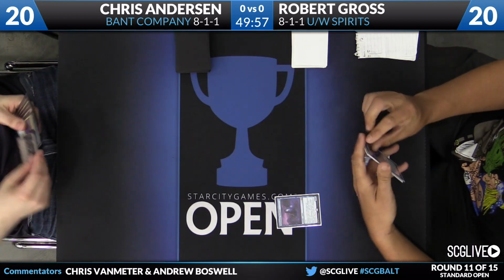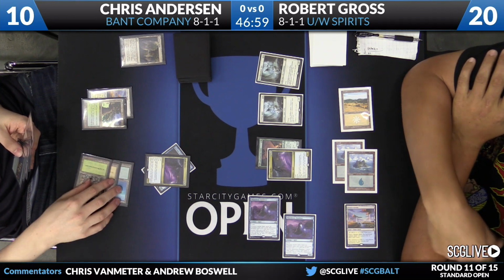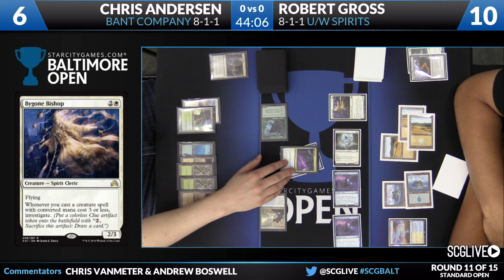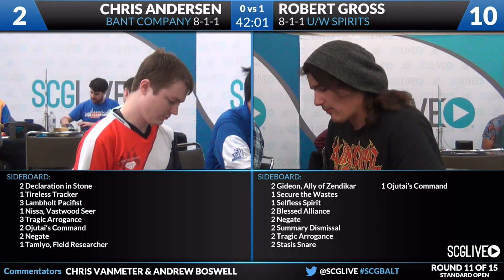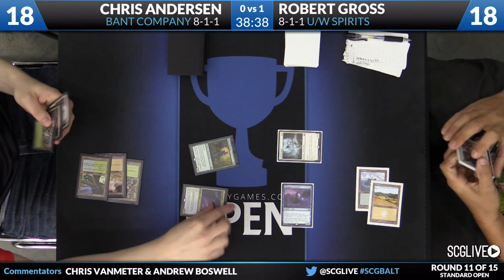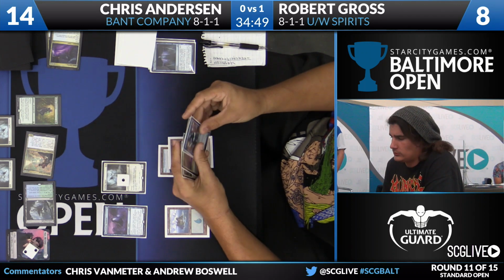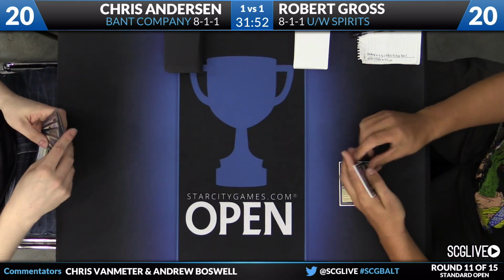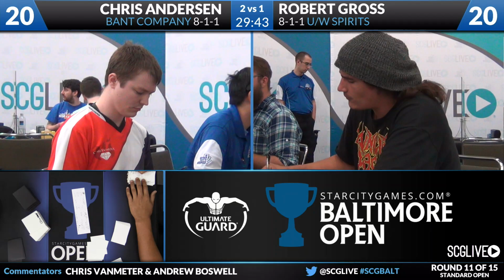SCGBALT - Standard - Round 11 - Chris Andersen vs Robert Gross